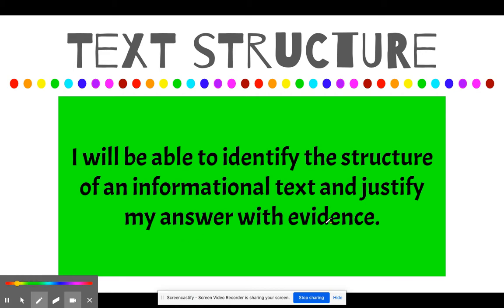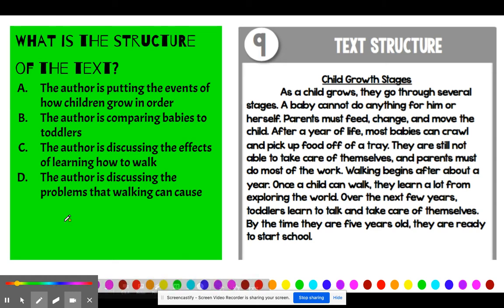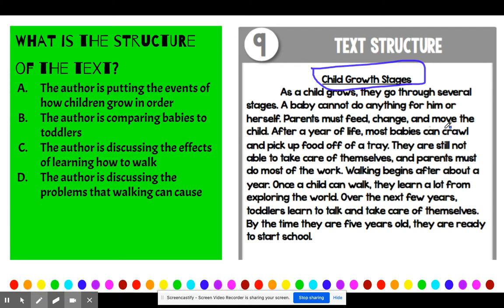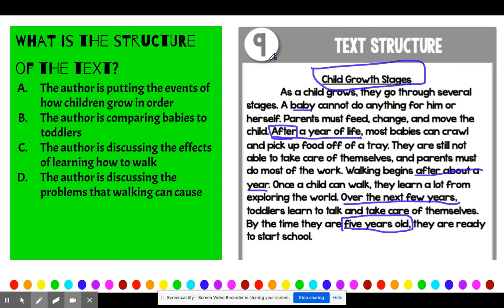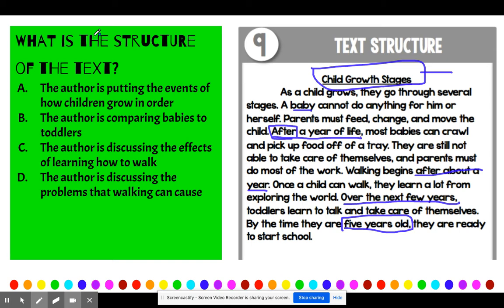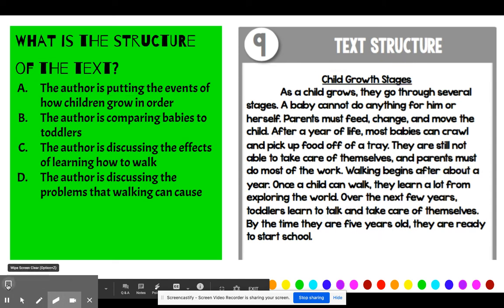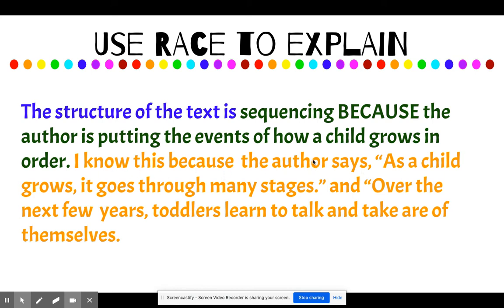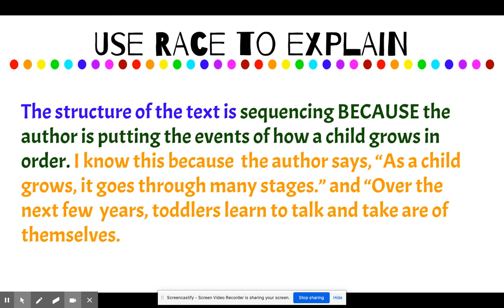Sequencing with RAP Model